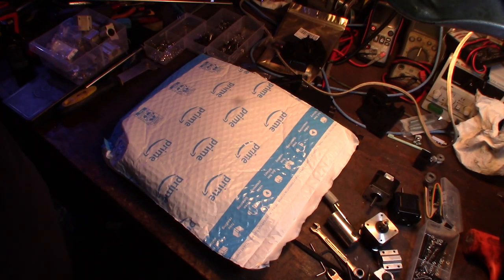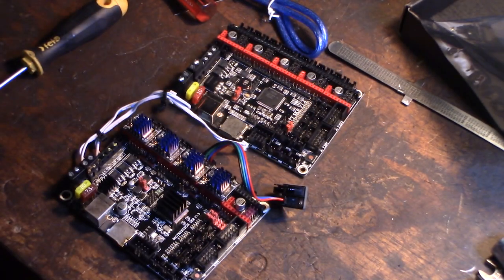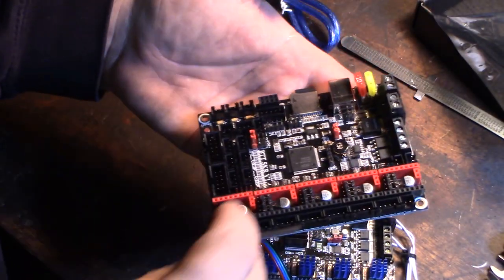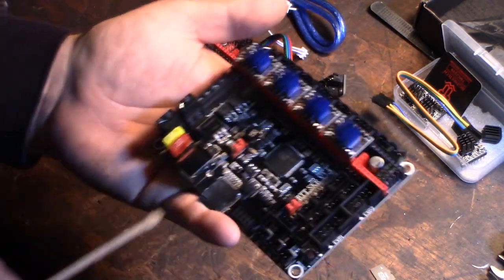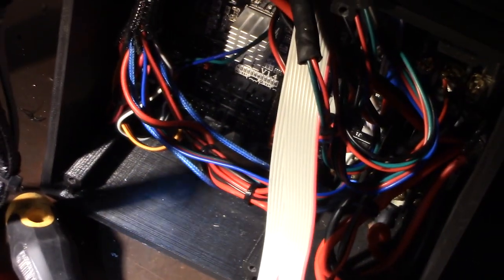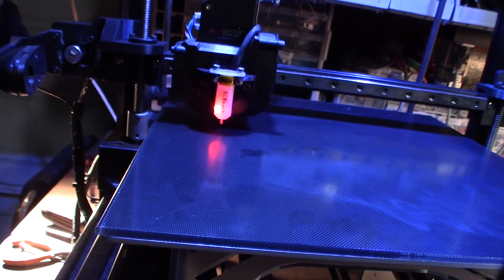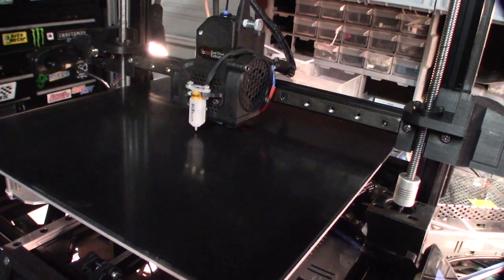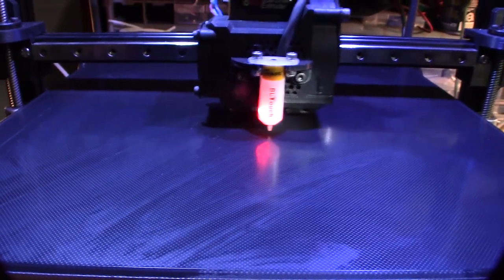NEW BigTreeTech SKR 1.4 TMC2209 BLtouch install Marlin 2.0 sensorless homing stallgaurd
I saw this on Github about three weeks ago. I just saw this on Amazon yesterday. I was able to get this up and running quickly using my Trinamic 2209 drivers. I had a few hiccups along the way but was able to get them resolved pretty quickly. The Z access was reversed using the same config as my 1.3 board. I also decided to use the Z endtop for my BLtouch.  One thing I'm disappointed about is the Stallguard deactivate jumper being phased out. I was able to get UART and stallguard to work without problems. Sorry for the printer in the background.

Board on Amazon
If you found this video helpful or would like help fund future experiments. please donate below.